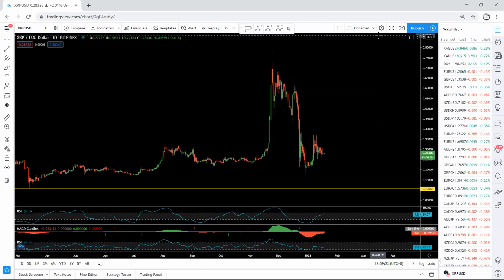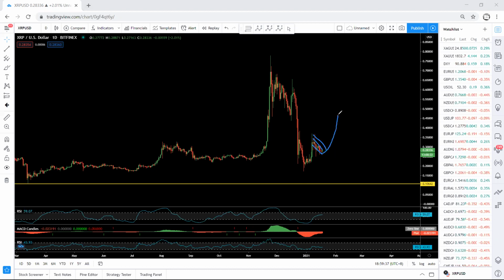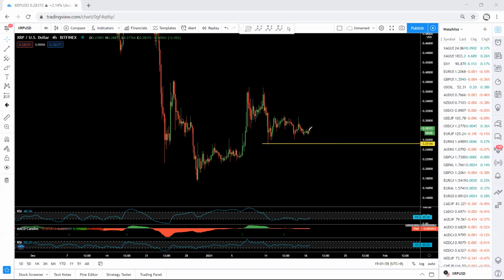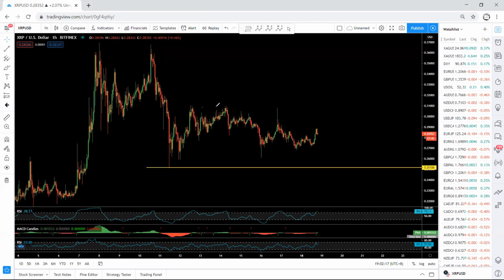XRPUSD - Ripple Daily Forecast 19 January 2021 XRP